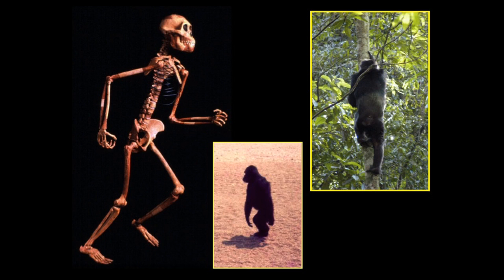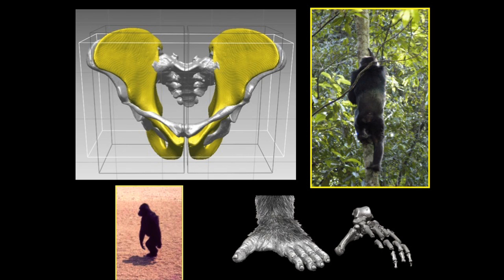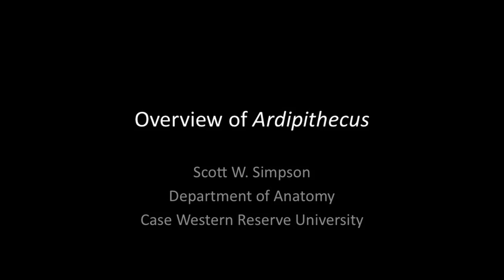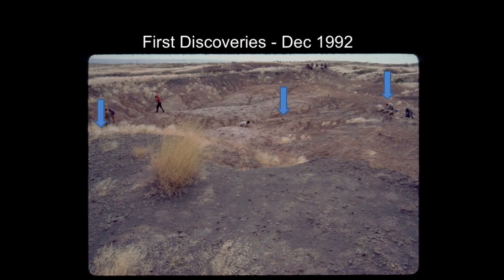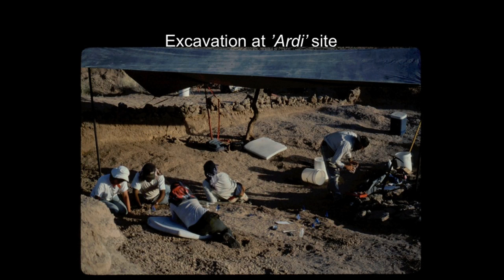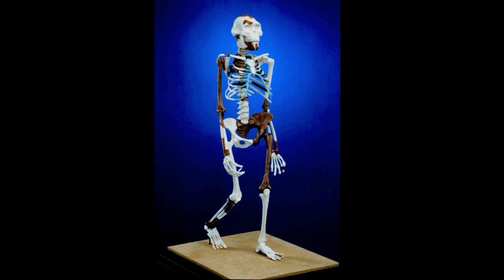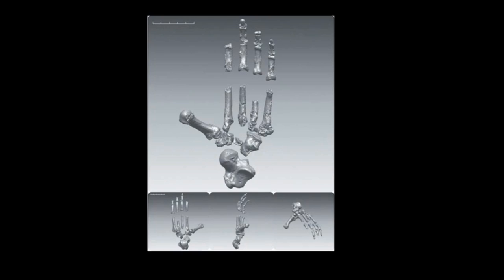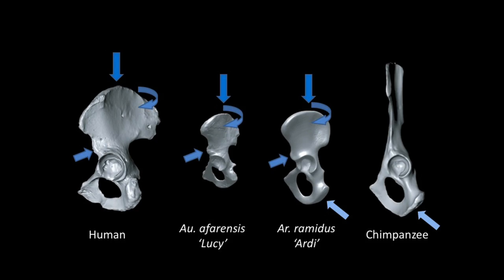Discovering Ardi: Panel Discussion Highlights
Renowned Kent State University Anthropology Professor C. Owen Lovejoy and three other local researchers (all Kent State alumni), who contributed to the project that was named the 2009 Science "Breakthrough of the Year," discuss the implications of the discovery of Ardipithecus ramidus, or Ardi, who at 4.4 million years is the oldest know fossilized hominid skeleton.